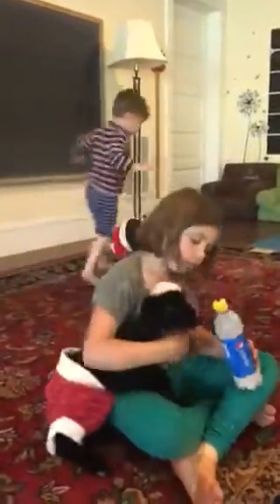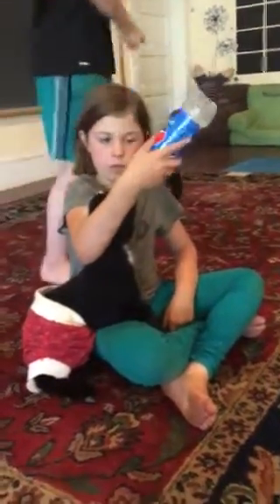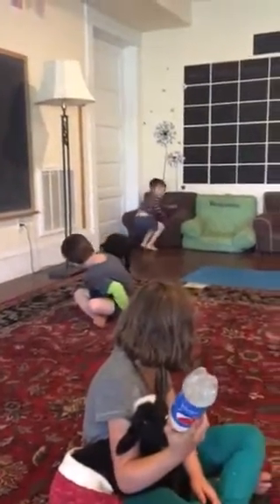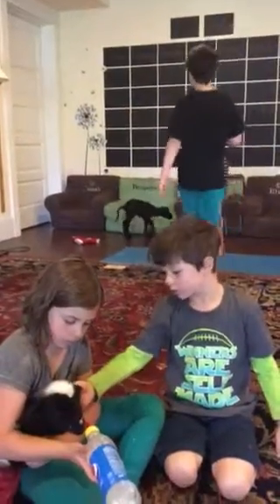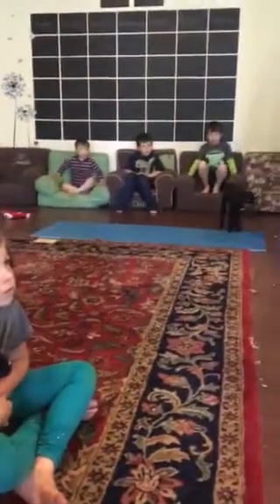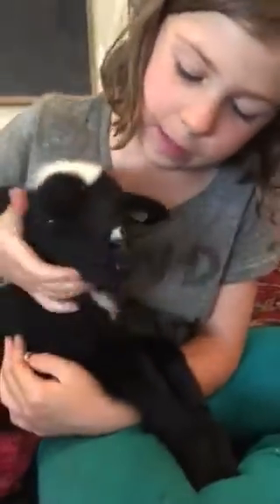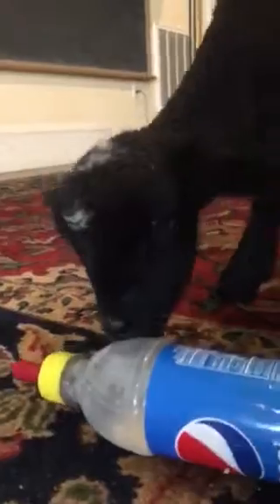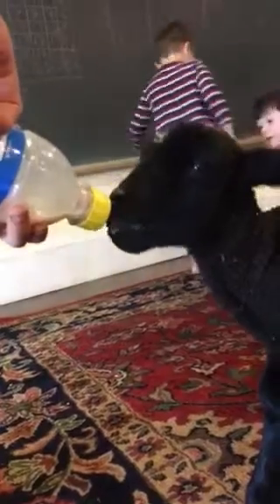The ram lambs in diapers during homeschool